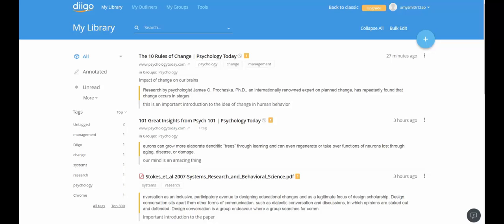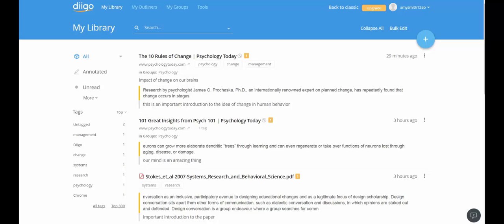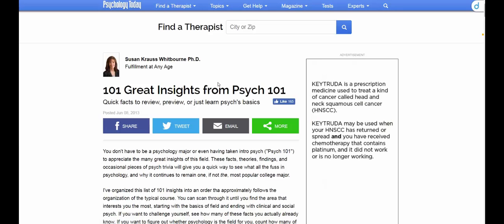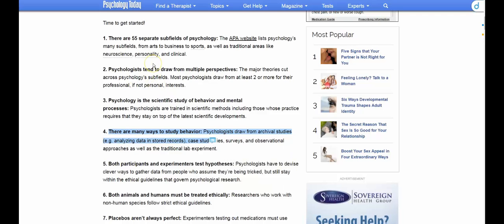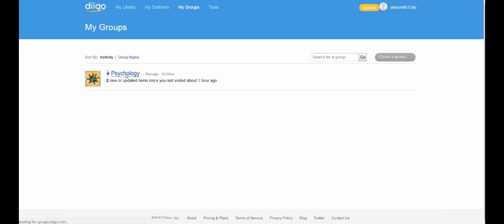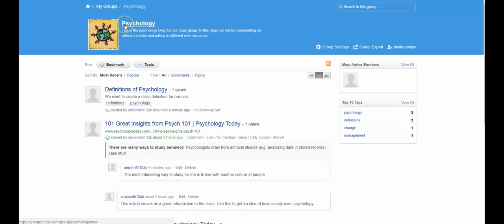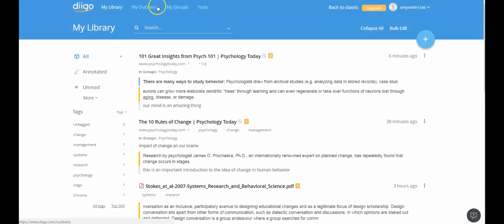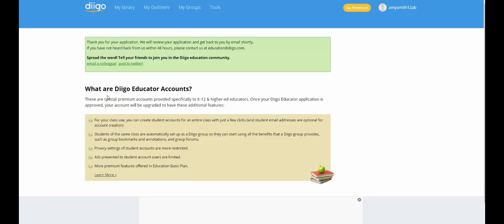Diigo Tutorial - EdTechGuides.com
Diigo is a social bookmarking tool with many useful annotation tools.